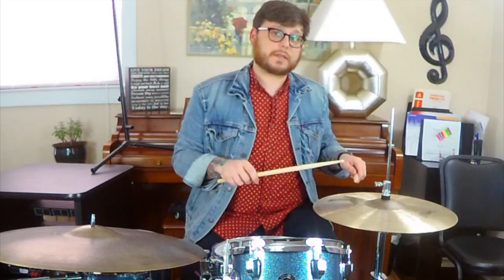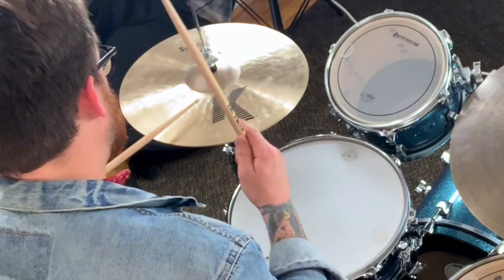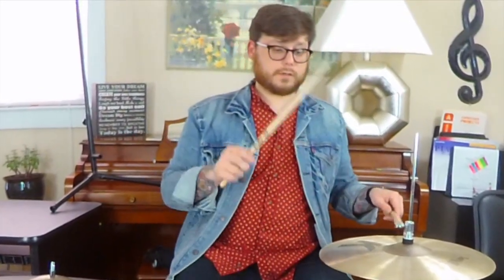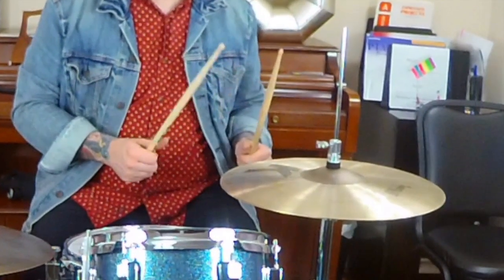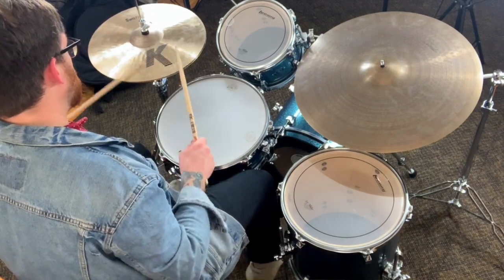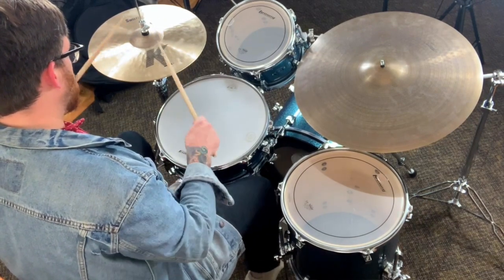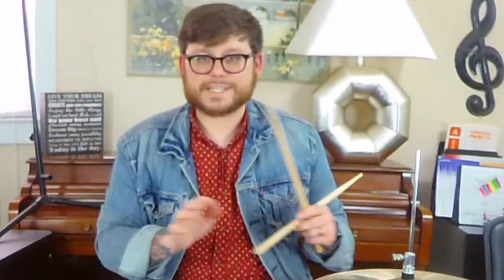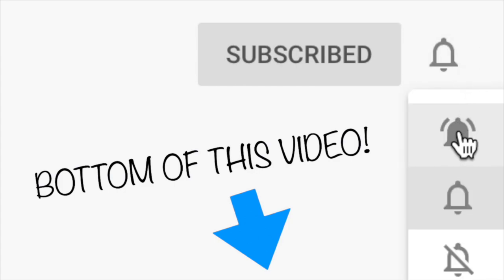16th Note Hi Hat Rhythm! Easy To Follow Drum Lessons In Greer!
Michael is ready to teach you the drums! Professional lessons right here in Greer SC at Stokes Music Studios!